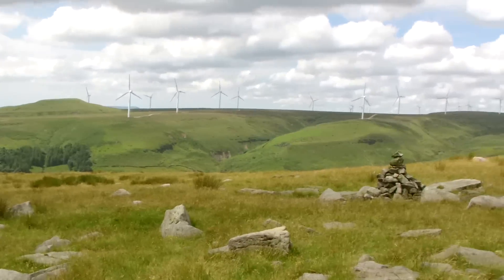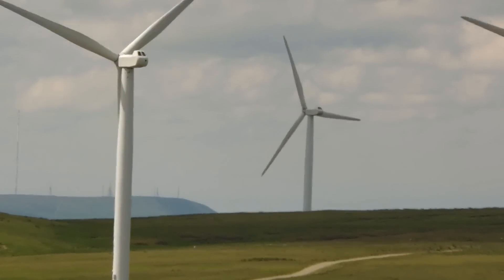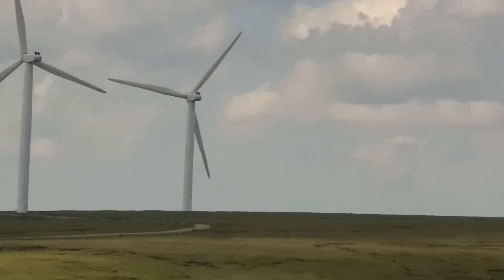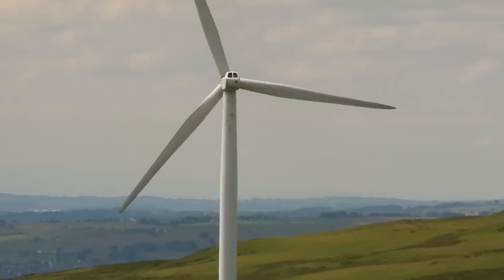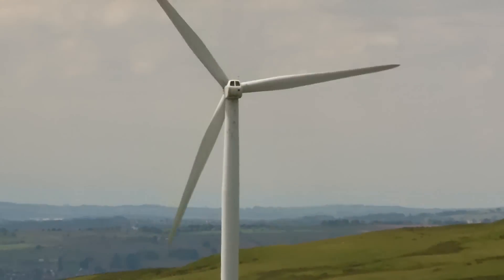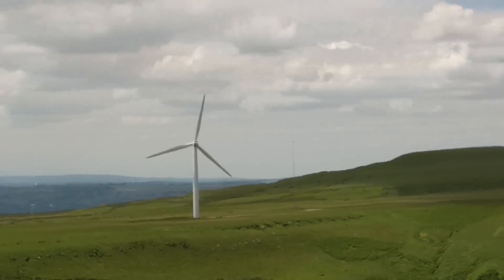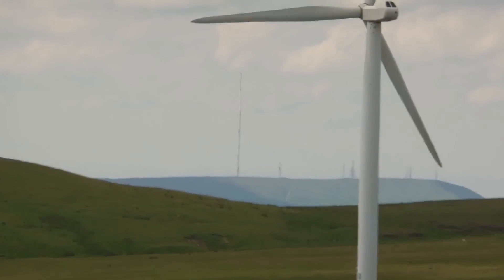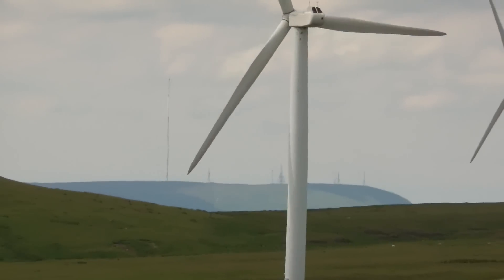Scout Moor Wind Farm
Filmed in 1080 HD, shots of the wind farm on Scout Moor near Rochdale.
This is the largest onshore wind farm in Europe, the masts are 197' tall, the blades had a diametre of 276' - these things are huge! They can be seen from the M6 motorway 30 miles away. facebook